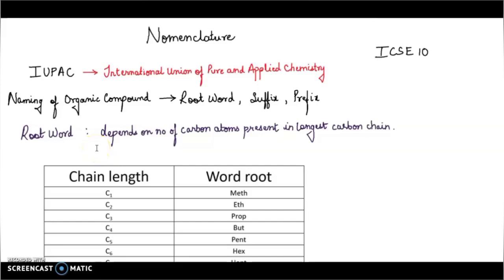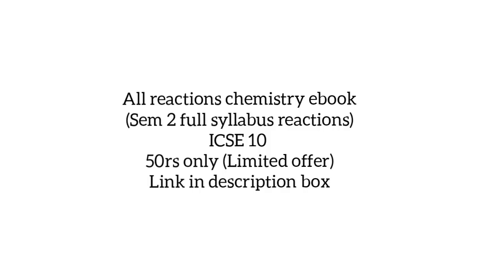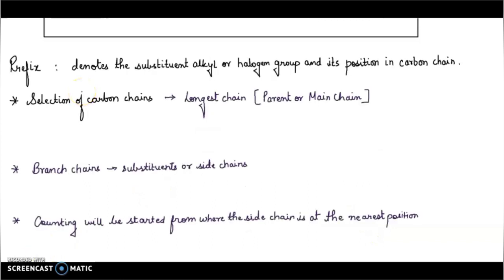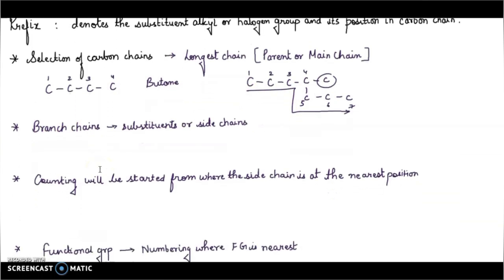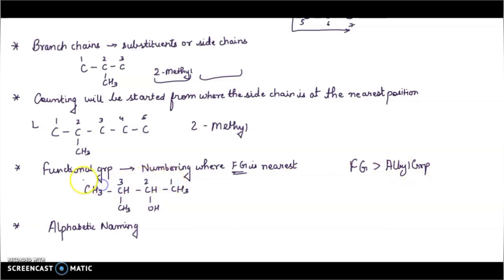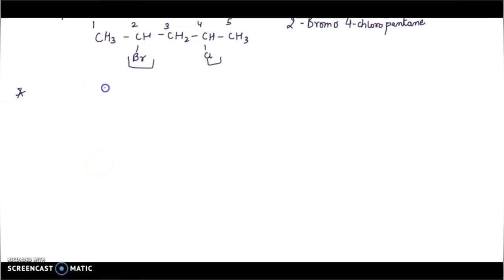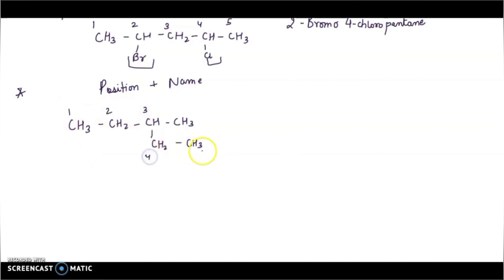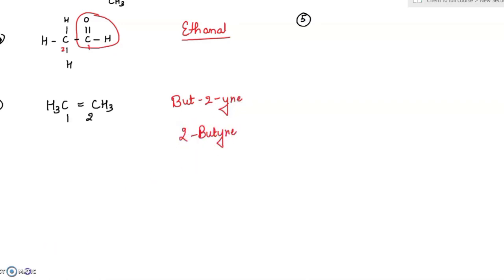Organic Chemistry IUPAC Naming | ICSE 10 | Nomenclature of Organic Compound